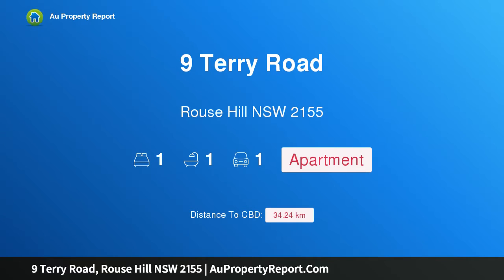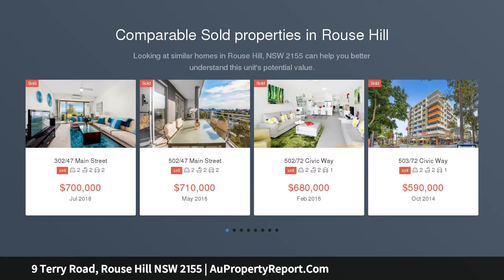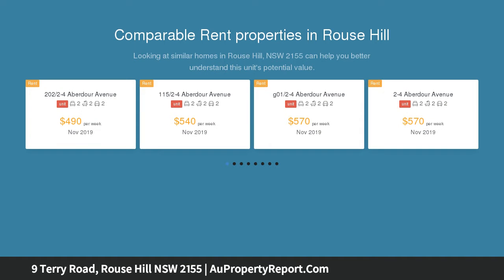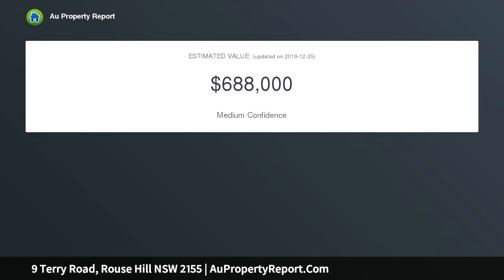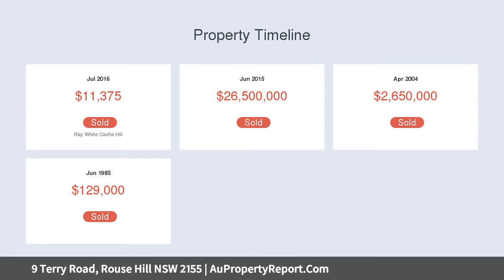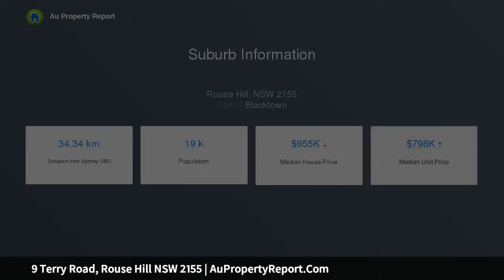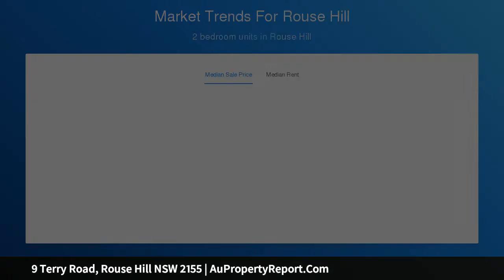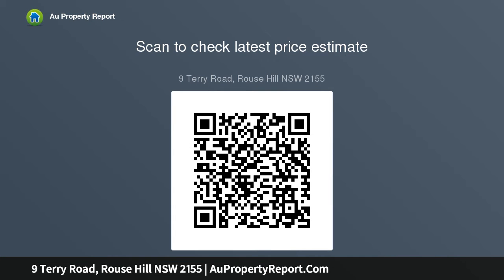9 Terry Road, Rouse Hill NSW 2155 | AuPropertyReport.Com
9 Terry Road, Rouse Hill NSW 2155
Property Type: apartment
Bedrooms: 1
Bathrooms: 1
Car Space: 1
Brand New Boutique 1 Bedroom Apartment